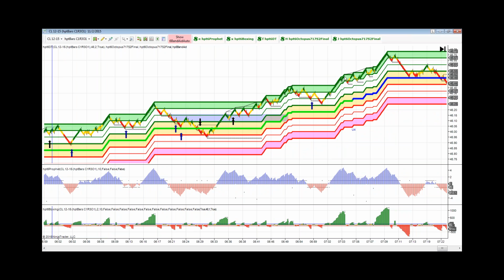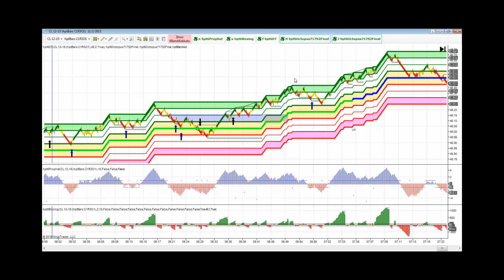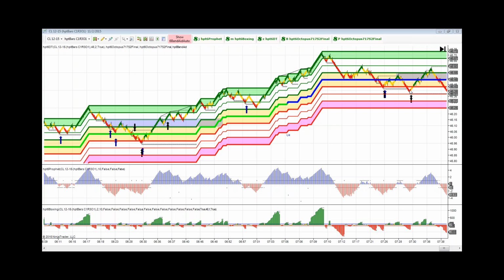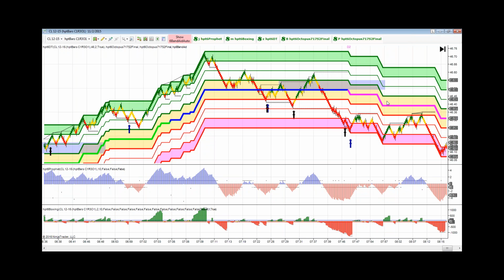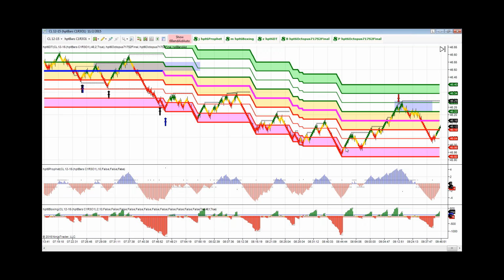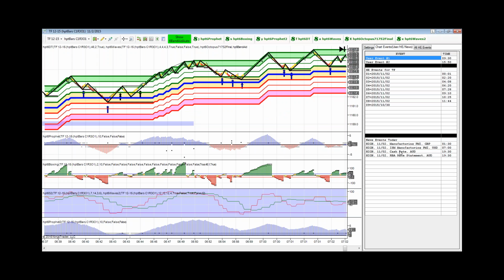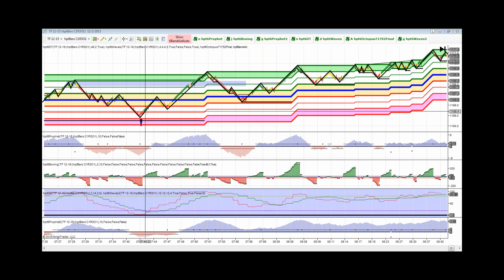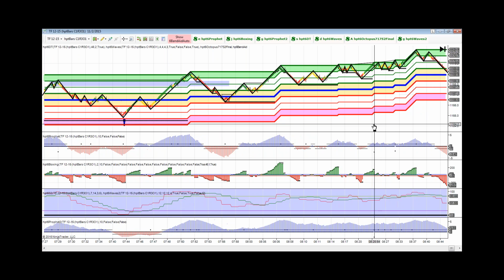2015 11 02 Using the Accelerator Pedal and Brakes to Trade